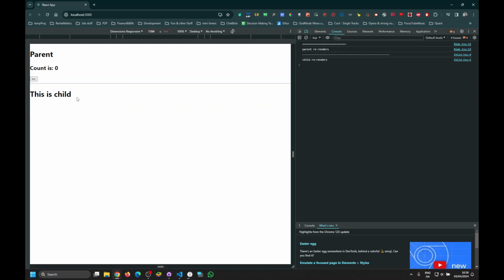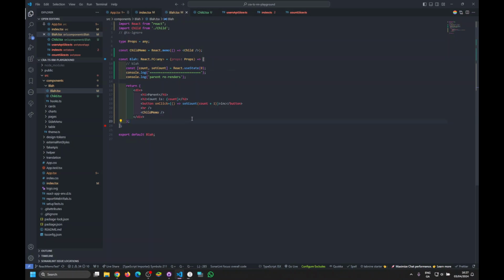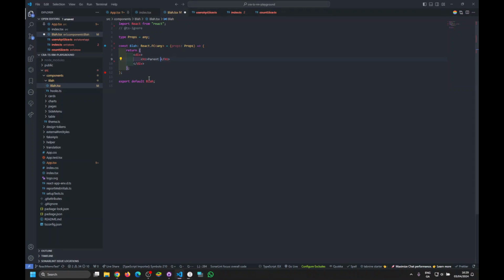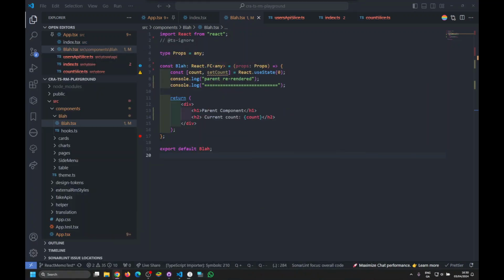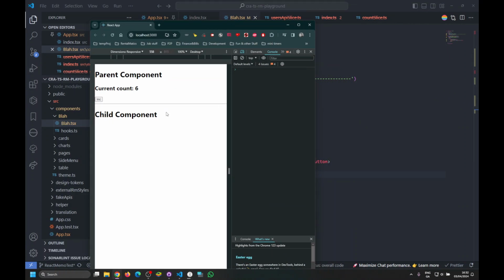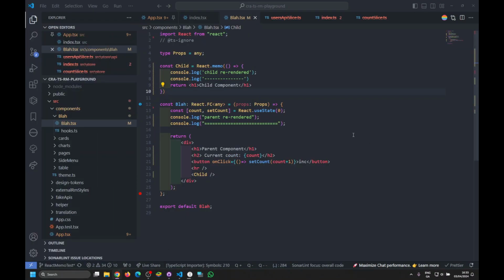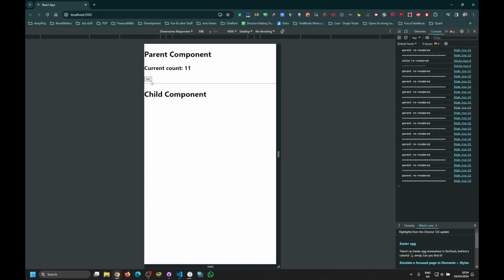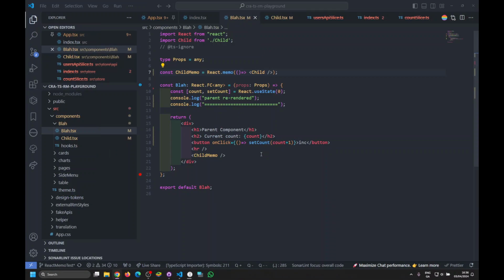React: memo; React.memo; stop child components from re-rendering; stop child re-rendering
REACT: How to measure the speed of components re-rendering; measure speed of rendering of components Video is